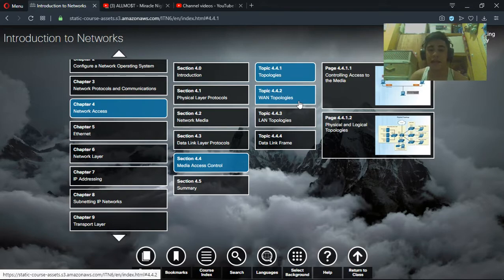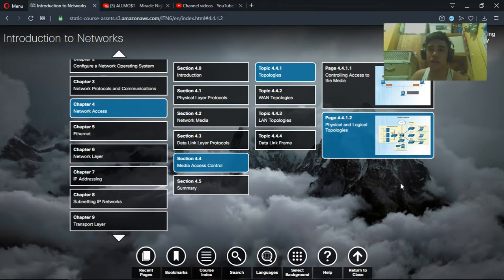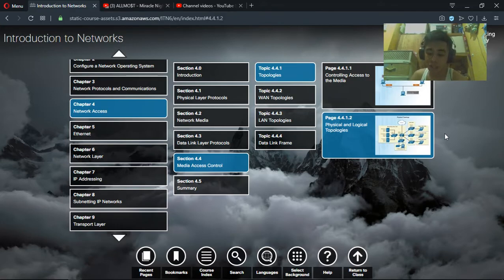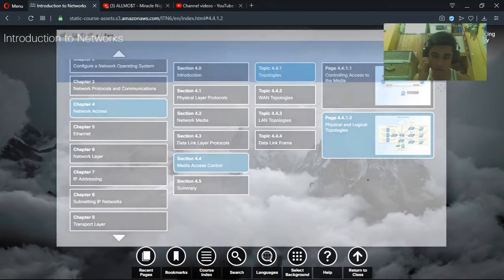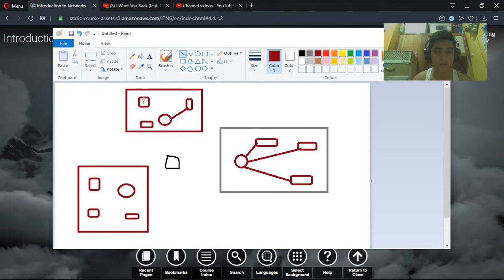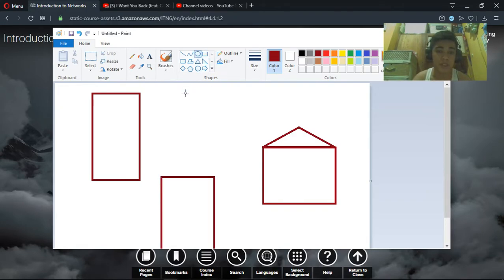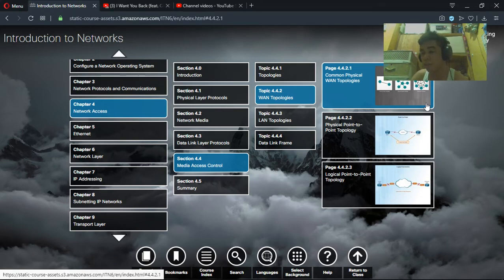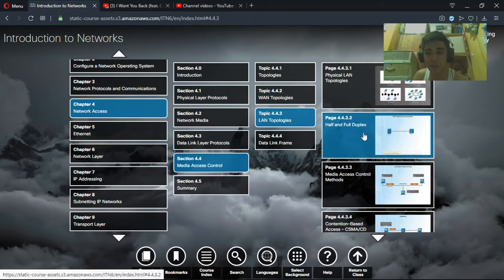Topology (LAN Topology, WAN Topology, Physical Topology, Logical Topology)